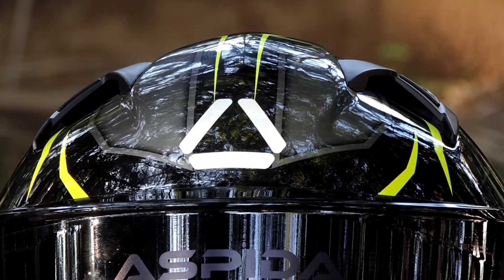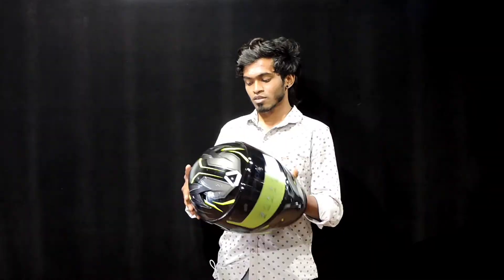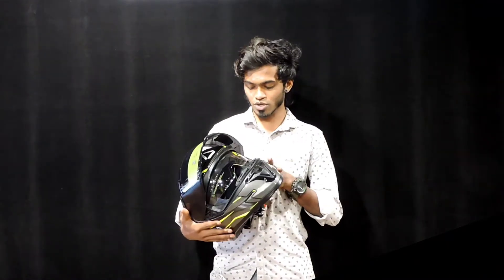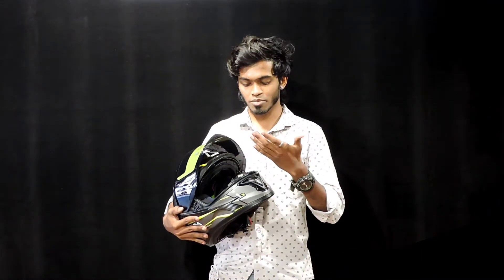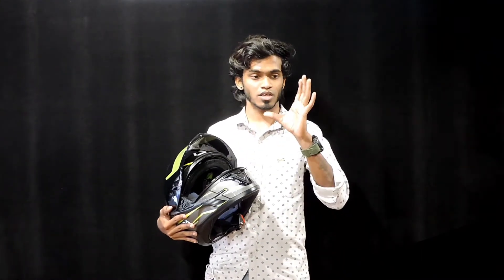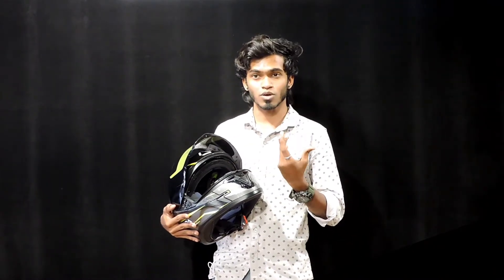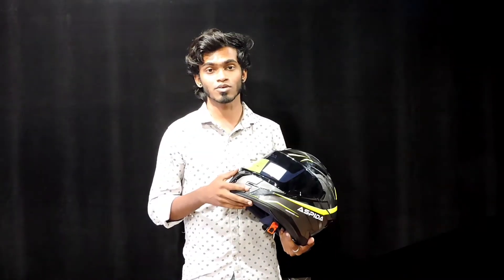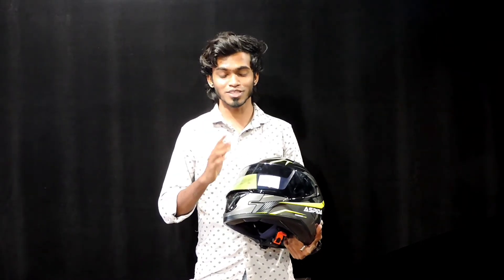ASPIDA TOURANCE LEAD HELMET || OMEGA HELMETS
Shell:

Injected polycarbonate shell for improved protection.

Multiple Shell Sizes - to provide the right fit for maximum safety.

Multi-density inner EPS, designed for better impact absorption. First in its segment.

Multiple ventilation with optimized airflow to help the rider feel comfy during extreme heat .

Safety:

Certification - ECE R-22.05 (EU)

EU Ratchet fasteners for easy fastening and unfastening even while gloved.

Visor:

Aspida's Special UV - Block tinted primary visors protects the eyes from the harsh glare of the sun and the face from the sun burn.

Secondary Internal Clear Lens Visor for clear Night / low light riding condition .

Aspida’s Quick Release System (QRS) helps in removing and replacing the visor effortlessly.

Advanced clear edge-to-edge vision even in foggy weather conditions with Pinlock ready Max Vision Clear Visors which are separately available at online store .
Interior:

Anti-allergic and wicking internal fabrics - absorbs and dissipates perspiration from the skin.

Reflective materials on the neck roll.

Easily removable and washable interiors to keep helmet clean.

Removable chin curtain.

Embedded speaker pockets for Bluetooth communication systems.
Weight:

At a weight of 1450 (+/-50) grams, it is one of the lightest twin visor helmets in India.